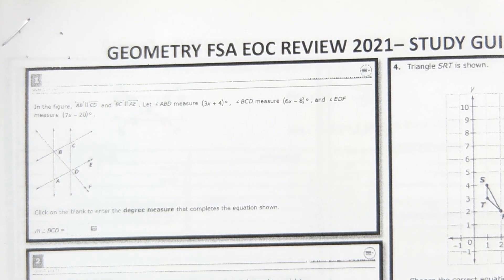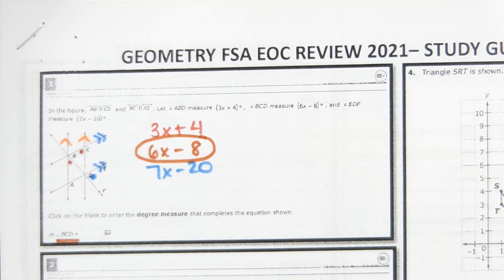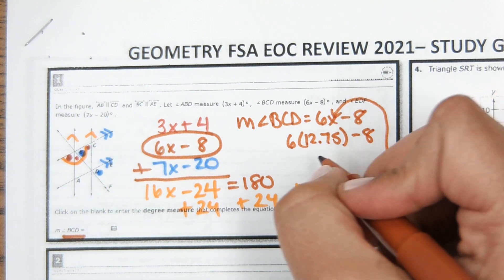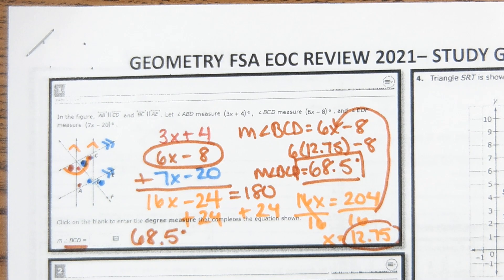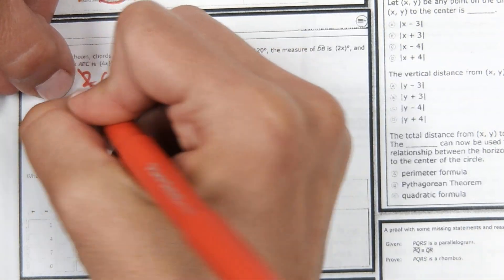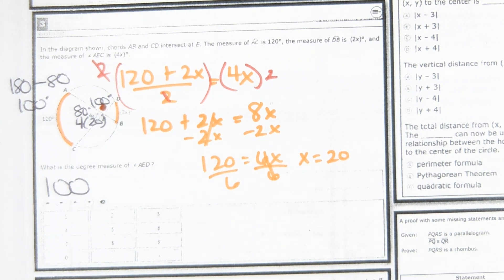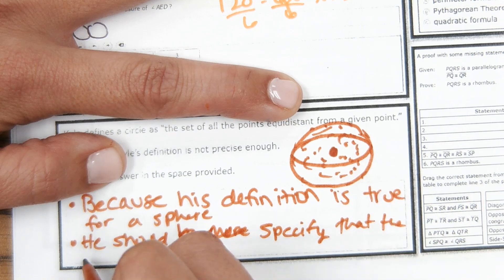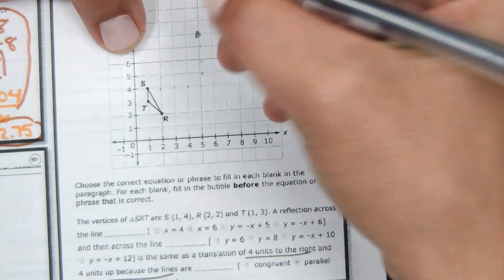Level 4 and Level 5 Geometry EOC Practice Problems| Florida Best Standards| Part 1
Level 4 and Level 5 Geometry EOC Practice Problems| Florida Best Standards